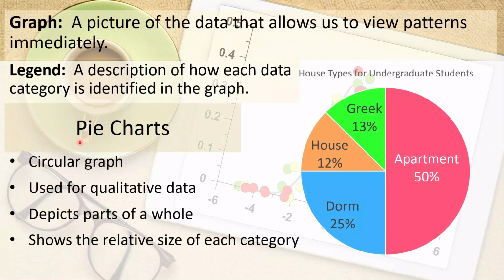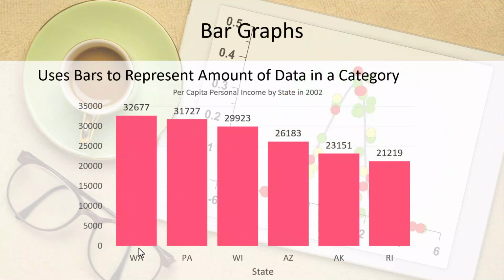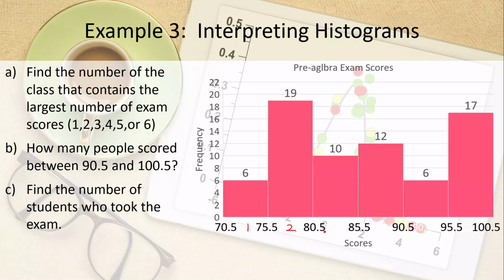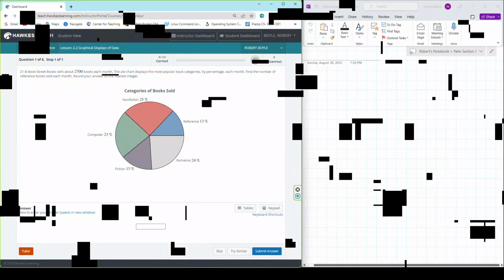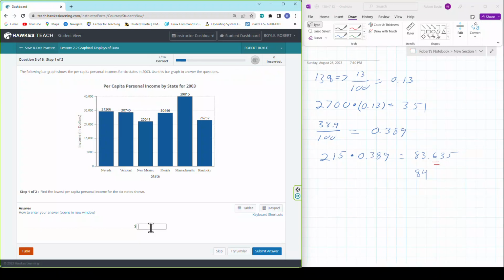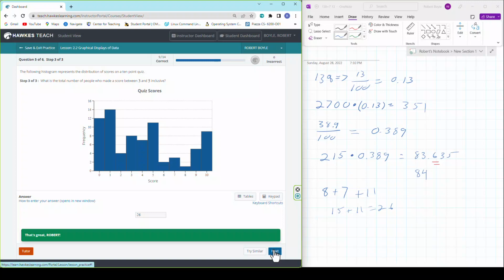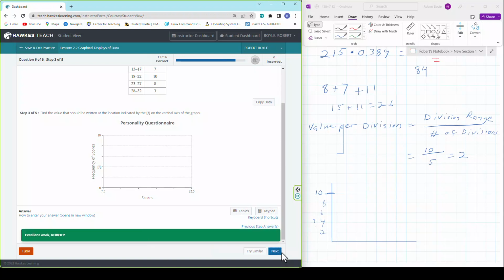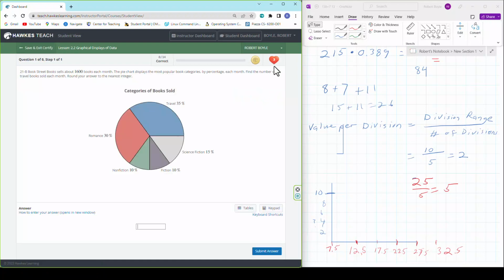MA 200 Section 2 2